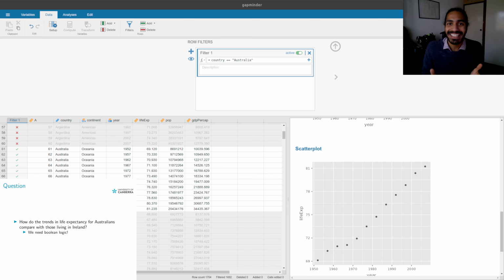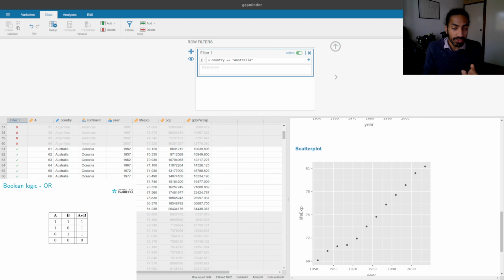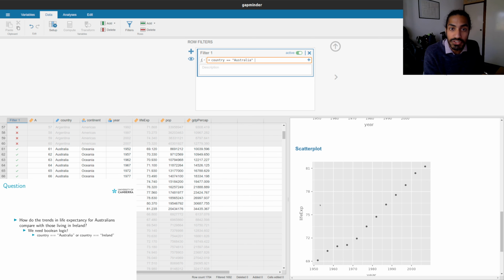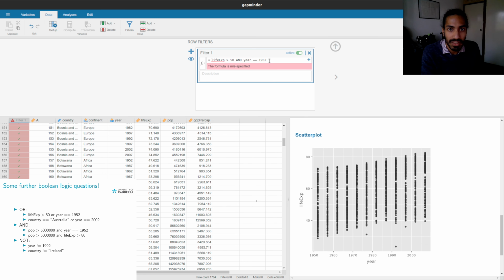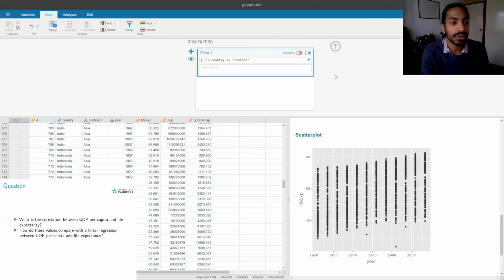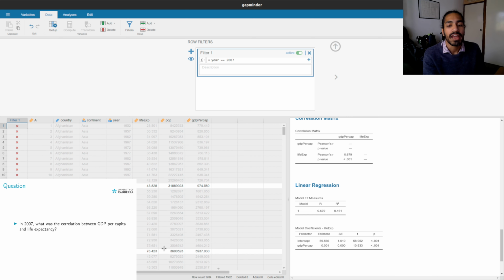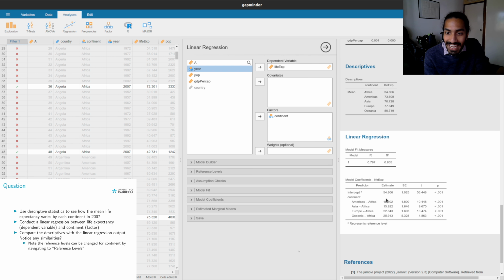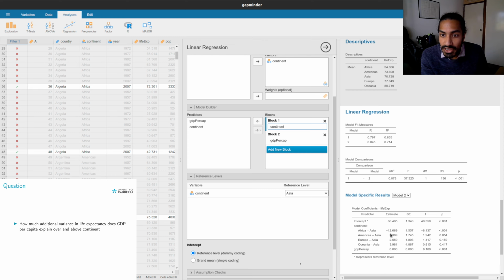Survey Research and Design in Psychology - Tutorial 5 Part 2